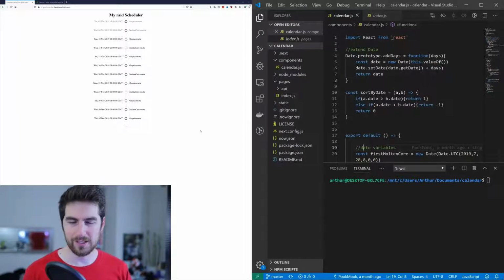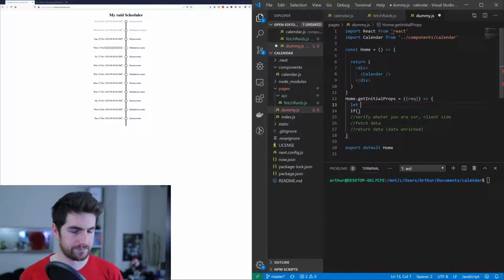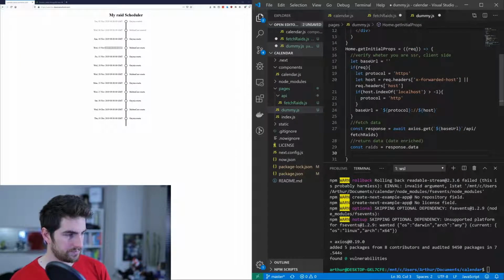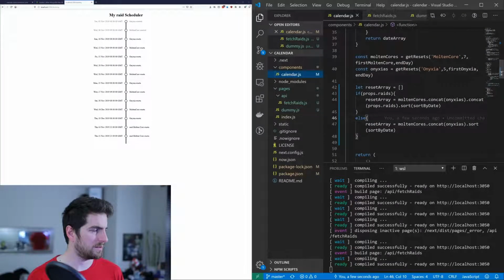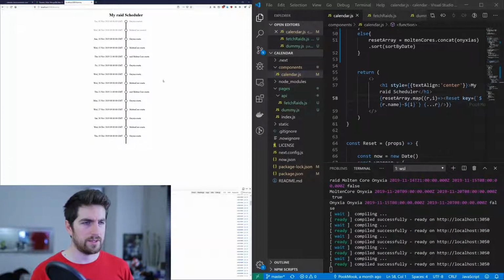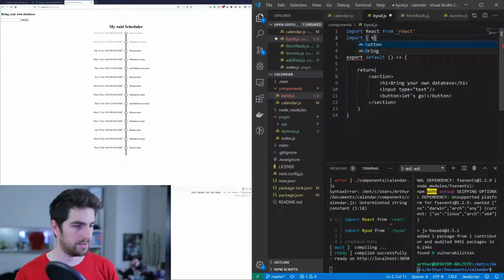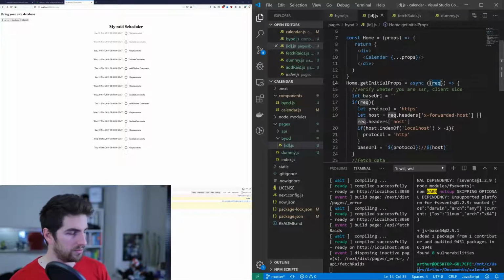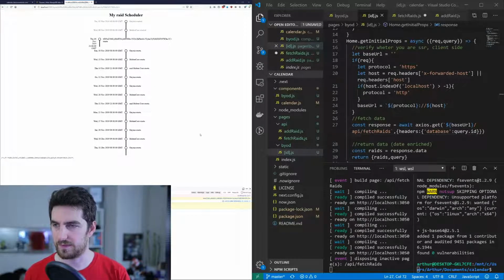liveCoding #1.5 Setting up API routes and SSR using dynamic file system routing and getInitialprops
If you want me to do something you're interested in, please submit an idea on makeithappen.dev and every week I'll pick something from there.

Week #1, Step 5, setting up the client/server data channels

soon to get backend capabilities thanks to the setup of today!